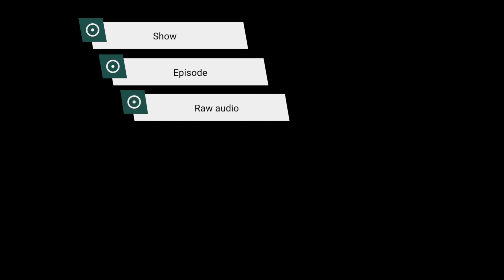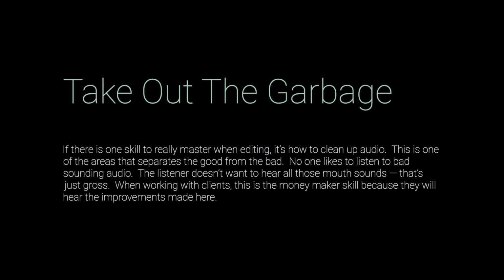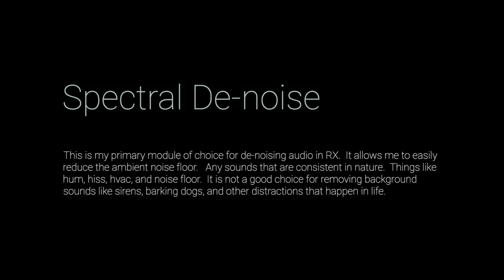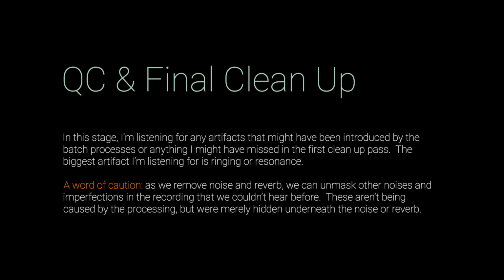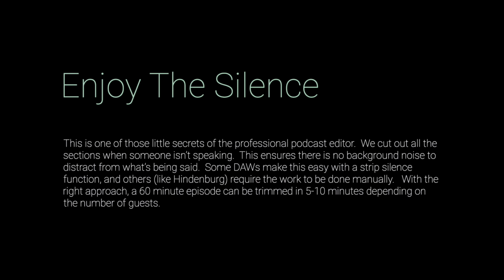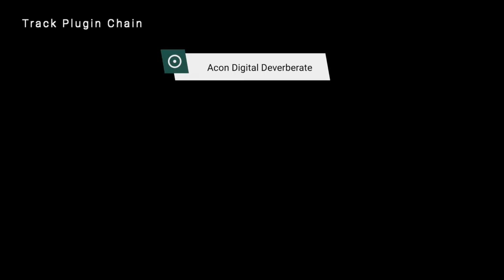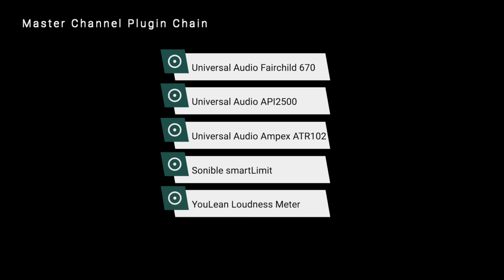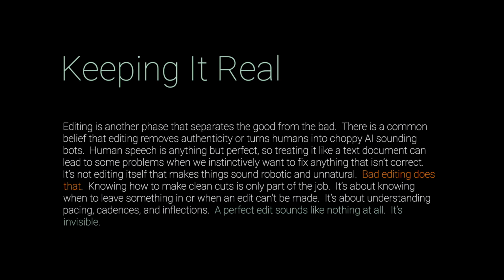Podcast Editing Post-Production Workflow (AKA The Things A Podcast Editor Does Beyond Removing Umms)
Here's a walkthrough of my podcast editing post-production process.  This is a question I've been asked when talking with people who are newer to editing podcasts.  There are a lot of people that think editors just remove umms and that's all.  There's a lot of work that goes into creating a good sounding podcast,

0:00 Intro
1:59 File Prep
3:00 Clean Up
5:25 Mix
7:35 Edit
8:15 Master
8:24 Wrap Up